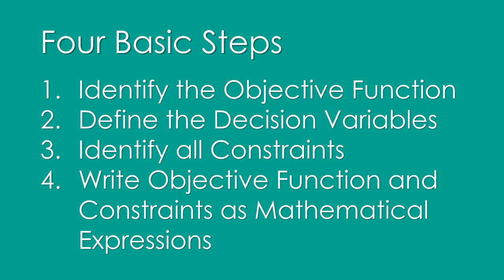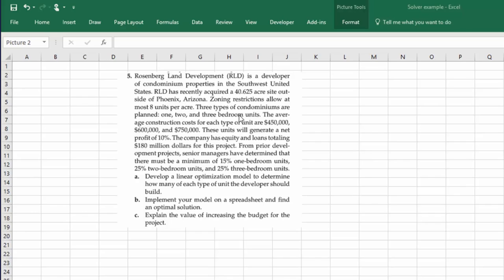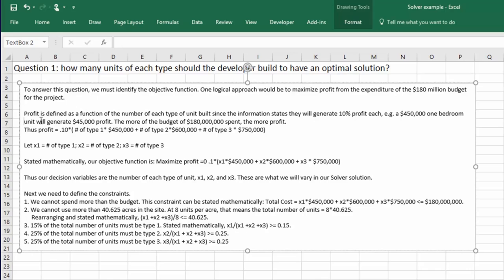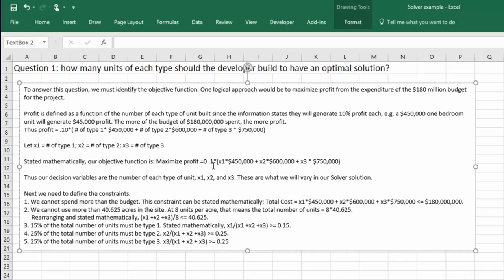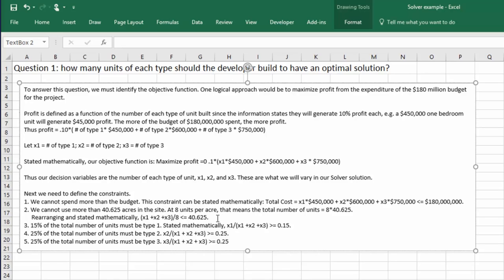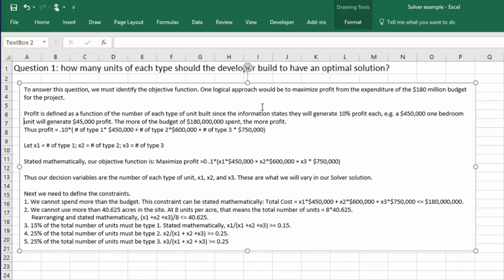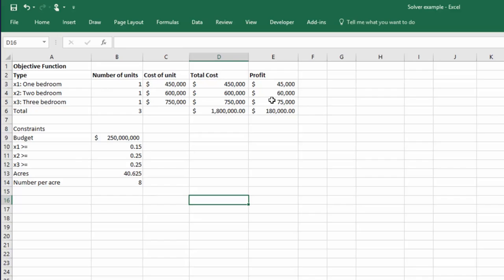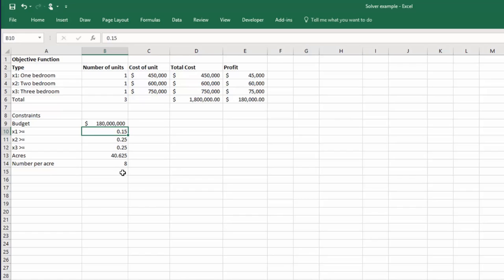Decision Model Basics for Excel Solver Optimization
How to set up a decision model in Excel to optimize using Solver. The Objective function, constraints, and decision variables must be identified and stated as mathematical expressions